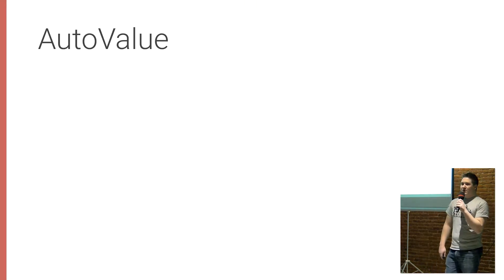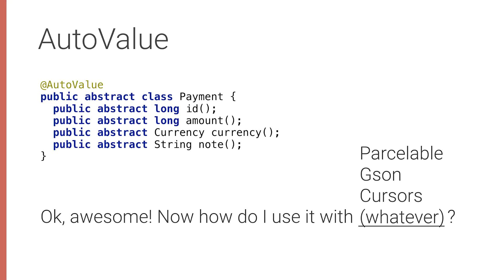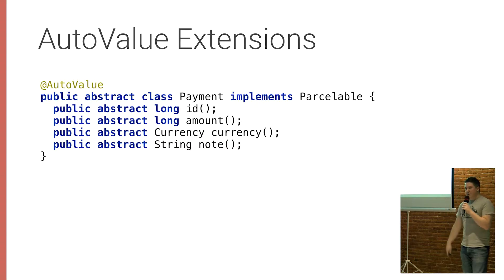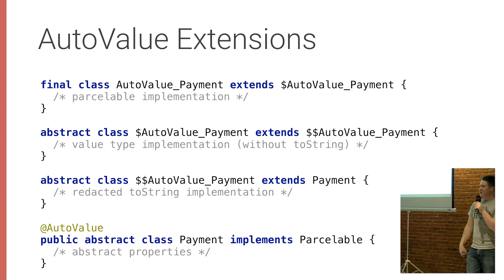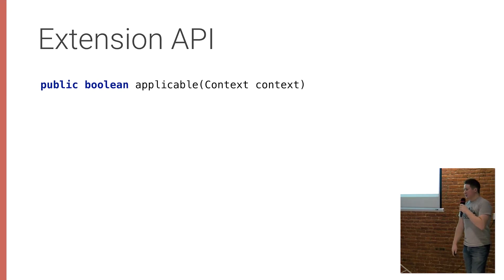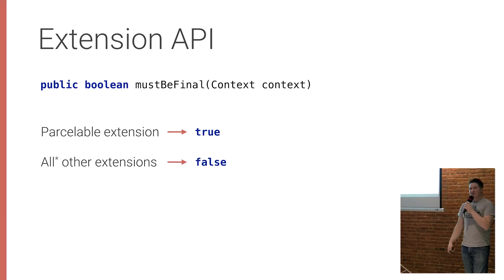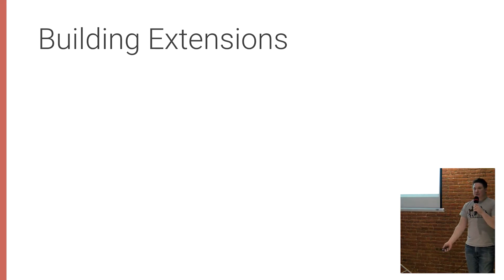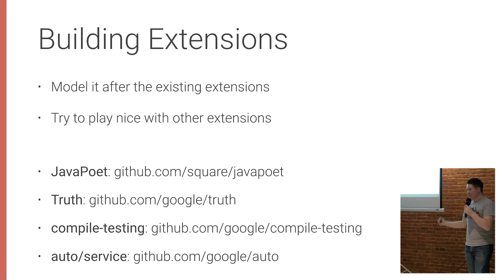Android Spring Cleaning: AutoValue Extensions by Jake Wharton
Google’s AutoValue library provides easy value types in Java through code generation and its forthcoming release has a powerful new feature: extensions. This talk will introduce the extensions feature, cover useful extensions for Android, and offer tips for building your own.

This lightning talk was part of a "Square Presents" event from March 10th, 2016.